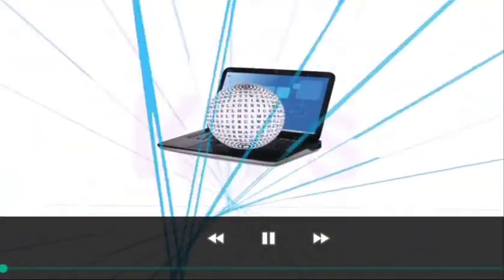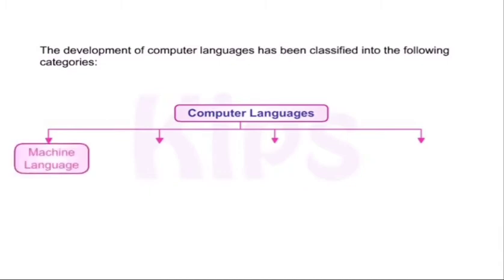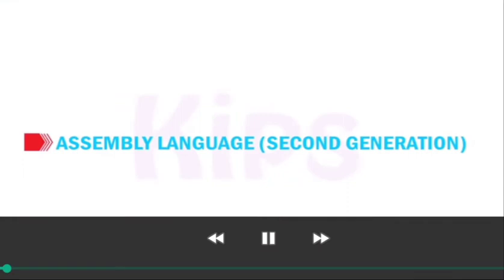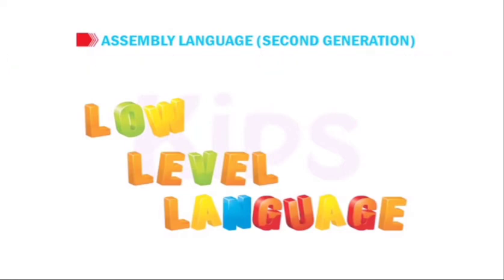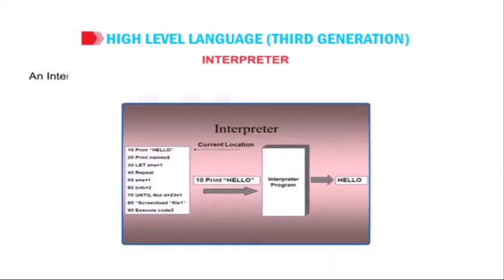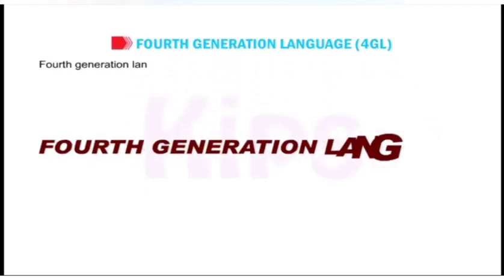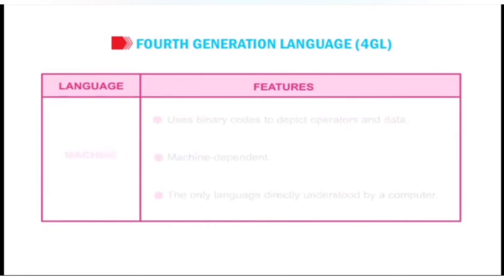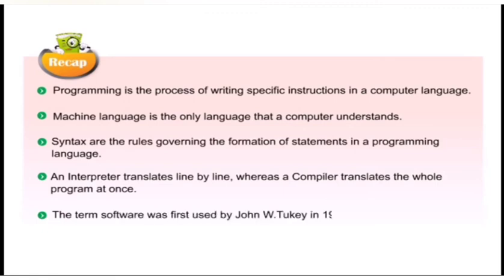CLASS 6 II COMPUTER II Chapter-1 :Computer Language-Explanation